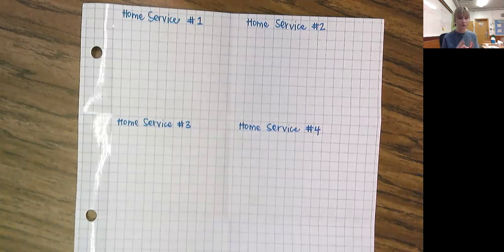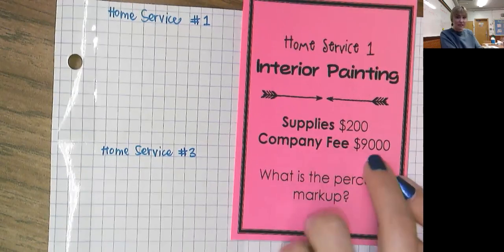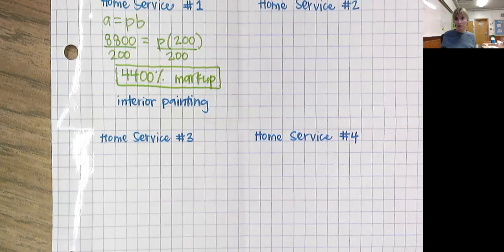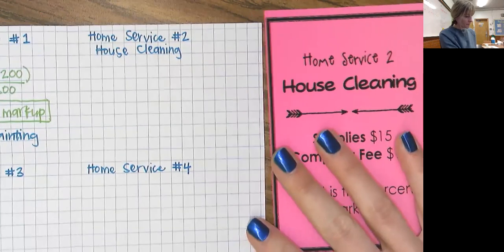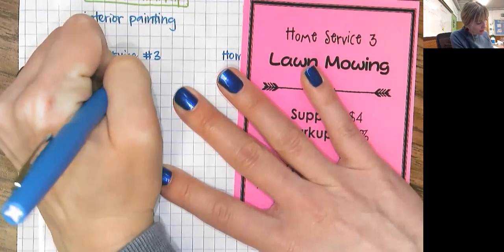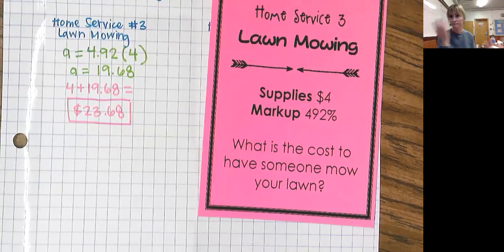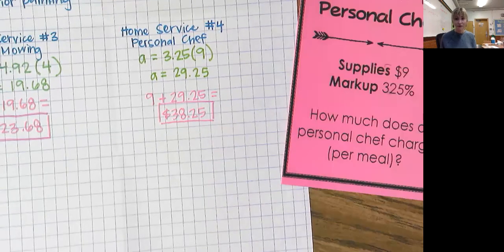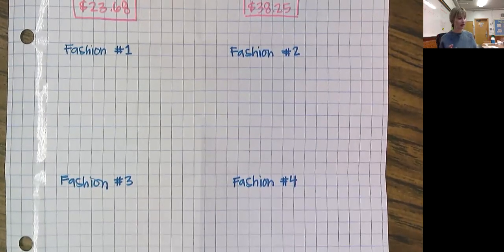M7 Crazy High Markups